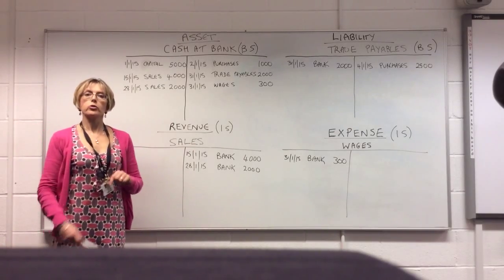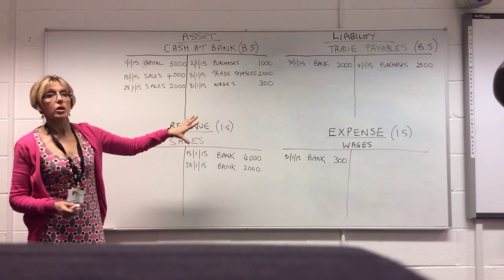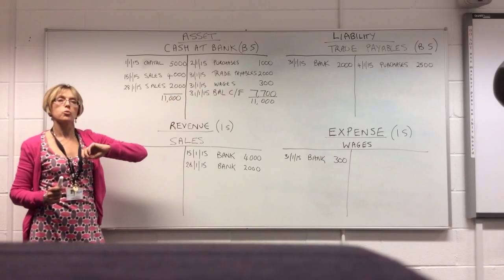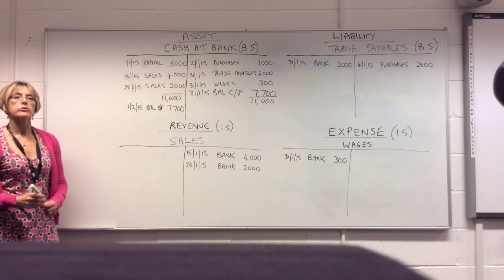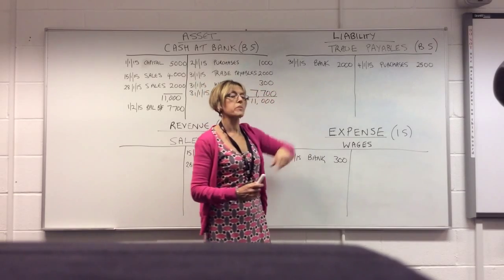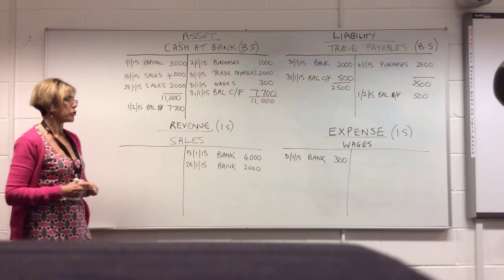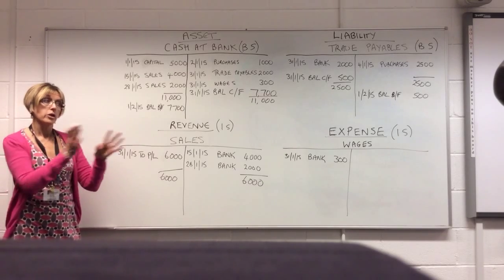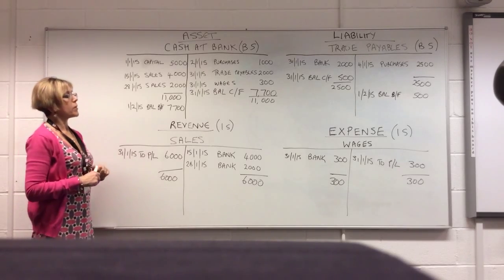Debbie Pearson Roehampton Uni - balancing off T-accounts ma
A short explanation of how to balance off your T-accounts at the end of the accounting period